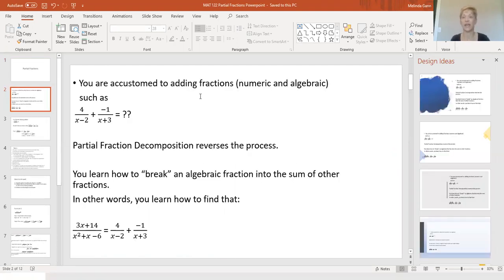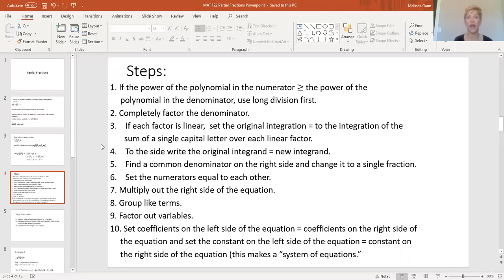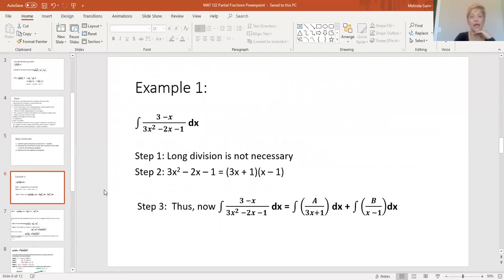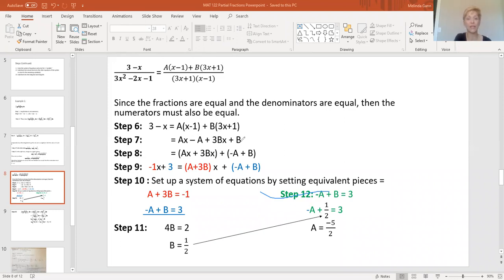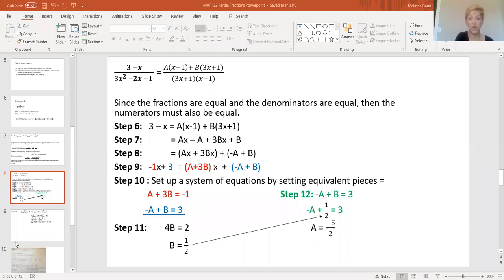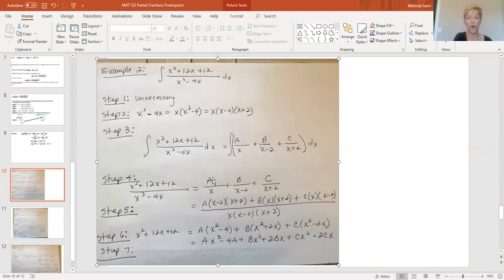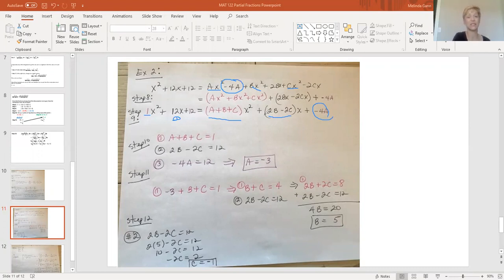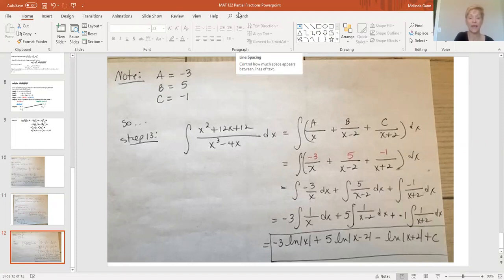MAT 122 Partial Fractions